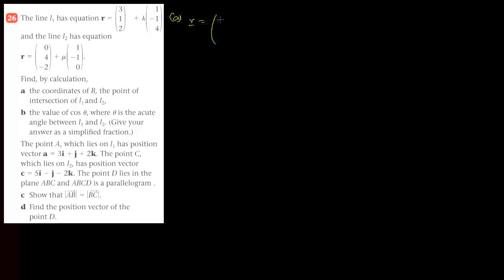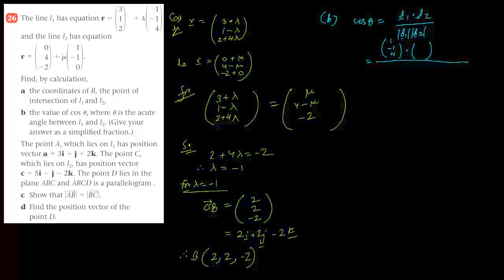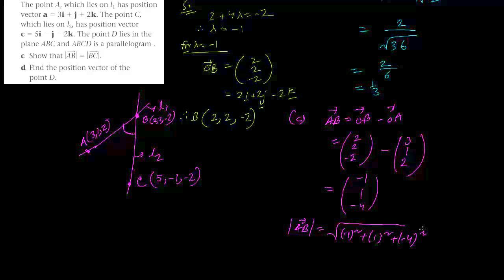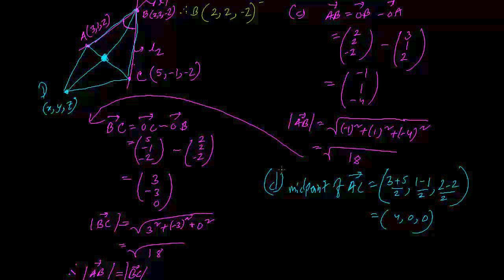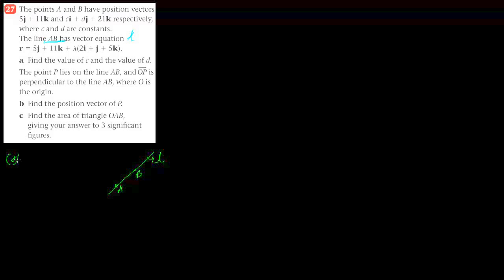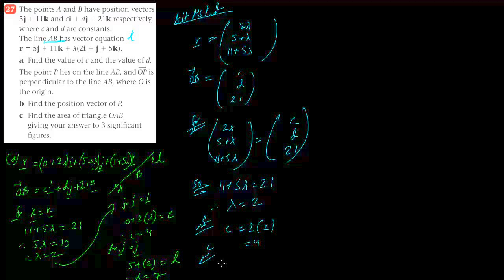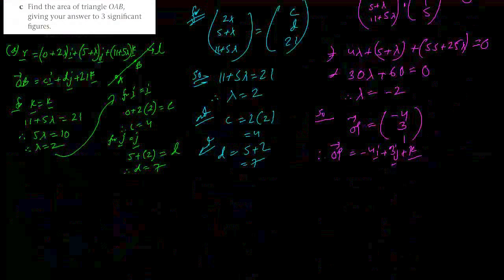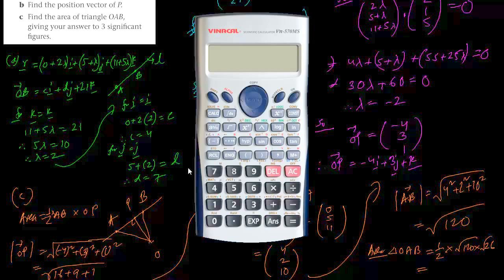C4 Vectors Solved 4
C4 Book (Review Exercise Q #26,#27)